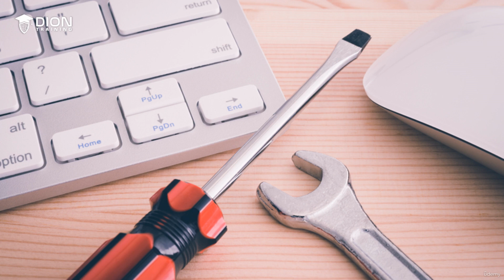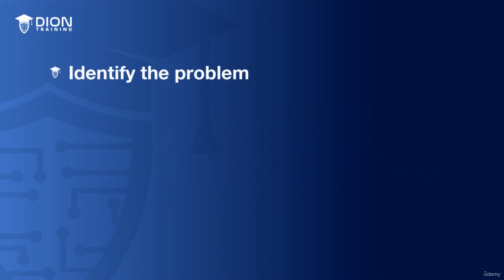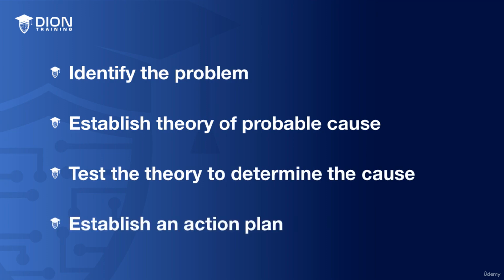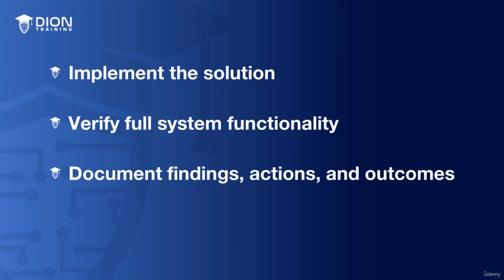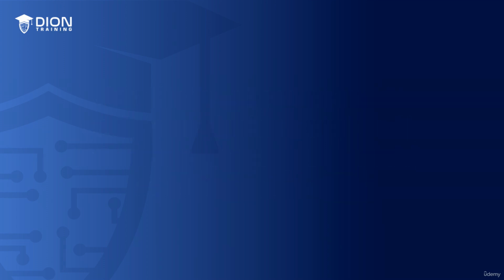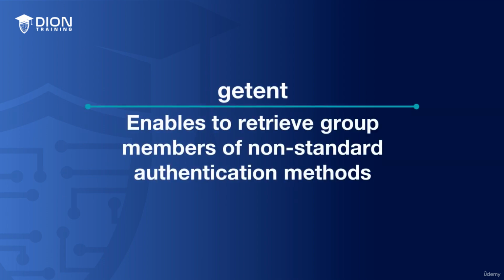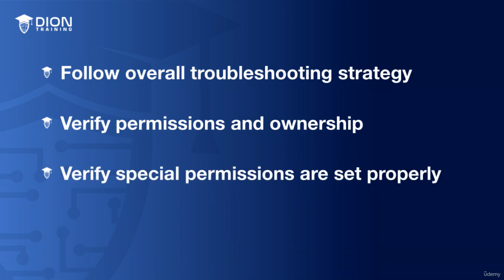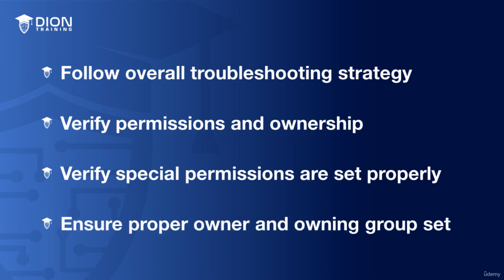Troubleshooting Permissions Issues